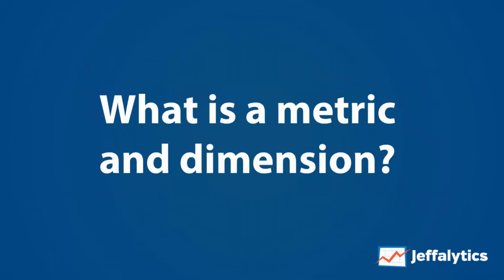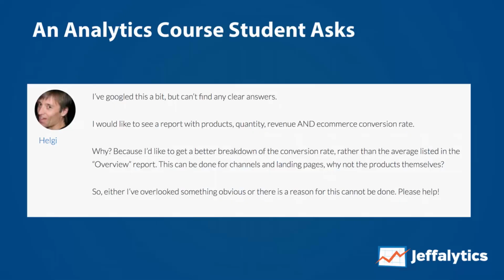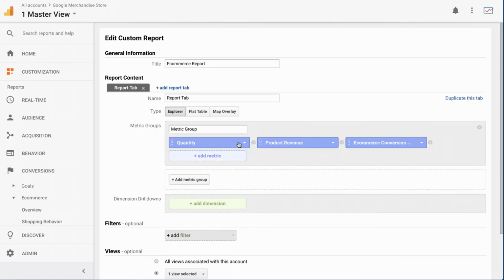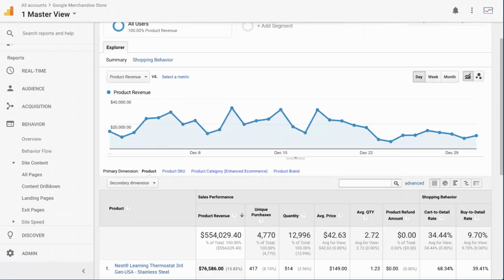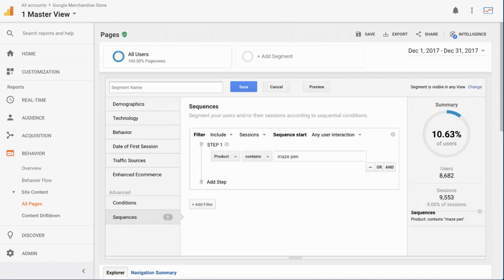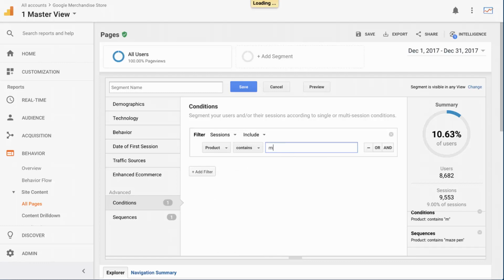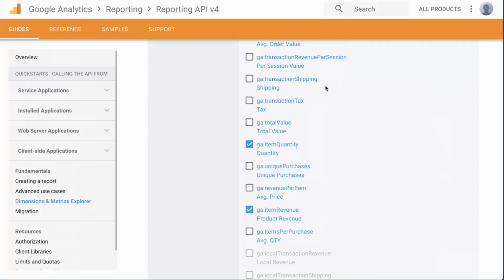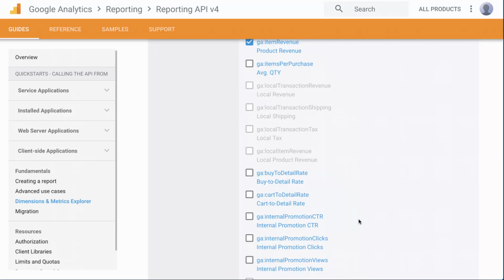How to Create Google Analytics Custom Reports for Ecommerce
Google Analytics custom reports offer us an advanced view of our marketing data. But limitations in the system means that custom reports are not always easy or intuitive to create.

To learn more about Google Analytics Custom reports, check out Analytics Course

Because of the way the data structure works in Google Analytics, the system has a habit of limiting of our reporting options. It's not a "if you can dream it, you can do it" type of reporting system.

It's more of a "sometimes, you can actually get the system do work how you intend it" type of reporting system.

Creating a custom ecommerce report

In this video we'll walk through how to build a custom report. Specifically, we'll look at custom Google Analytics ecommerce reports.

I'll explain how dimensions and metrics factor into custom reports, and we'll also look at how to work around some of the limitations of custom reports.

Then, we will use the Google Analytics Dimension and Metrics Explorer to help us solve a common ecommerce reporting problem.

Google Analytics custom reports for ecommerce
One of our Analytics Course students sent us a question about custom reports. He asked us to help him figure out how to put all his most important ecommerce data into one report.

What's the challenge we are facing? We need to develop a Google Analytics custom report that includes the following metrics and dimensions:

revenue, quantity of product, the product purchased, and ecommerce conversion rate.

Let's see if we can put together a report that includes all this information.

Google Analytics Custom Reports

To solve our problem we need to start by looking at how Google Analytics custom reports work.

Custom reports exist to help you tie together two or more metrics and dimensions from the stock reports.

For example, let's say you want to merge traffic data, landing page info and conversion rates.

It's difficult to see all this data together in a standard Google Analytics report.But, you can use a custom report to compare all this data in one report.
Here's my warning to you: Not everything you can dream is something you can do in custom reports.

Custom reports sound great, but they have many limitations.

The limitations are the result of how Google Analytics collects data.
Data collection can happen at the hit level, the session level, or the user level.

Because each of these data points is tracked differently, they don't all work together.

This means that not every metric and dimension can be compared to each other.

But before we get ahead of ourselves, let's explain metrics and dimensions.

What are a metrics and dimensions?

Dimensions
A dimension is row of data in Google Analytics. The dimension is the label that you see on the left hand side of your screen in your Google Analytics reports.

Dimensions = rows of data

Metrics

The metric is the column in your Google Analytics reports. Basically, metrics are the numbers that go into your reports.

Metrics = columns of data (aka the numbers)

Not all dimensions and metrics work together
Like we started to discuss earlier, not all metrics and dimensions work together.

Google states that you can only compare "Valid Combinations" of data.

It’s easy to have problems finding "valid" combinations.  Our Analytics Course student Helgi ran into this very problem while trying to create his custom eccomerce report.

Customizing Google Analytics Ecommerce Reports
Now that we understand the roadblocks we face, let's get back to building our ecommerce report.

We'll use the Google Analytics Store Demo account to try to build our report.

As I add metrics to my custom report, my options become limited.
I can add product quantity and product revenue. But I can't add in the ecommerce conversion rate.

If  I remove the product dimension, I can add ecommerce conversion rate to my report. But I can't put product and ecommerce conversion rate together in the same report.

There is a reason these metrics and dimensions won't work together. A product is not a dimension that has an associated conversion rate.